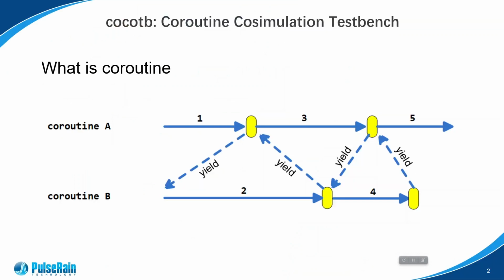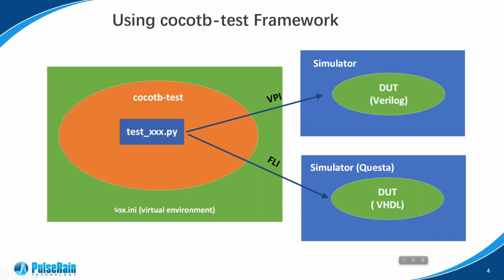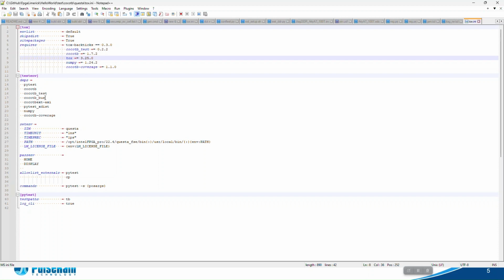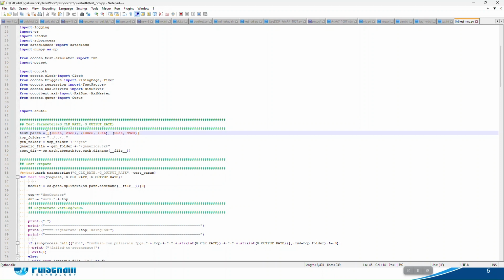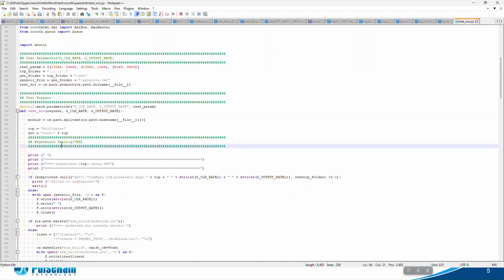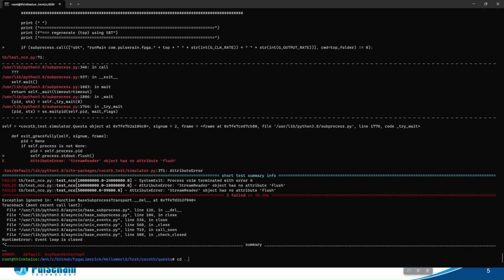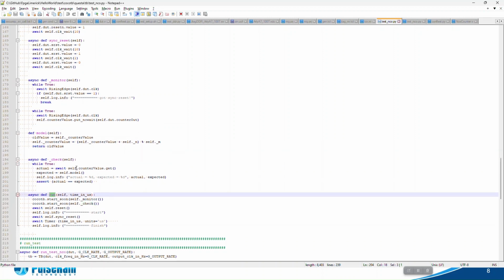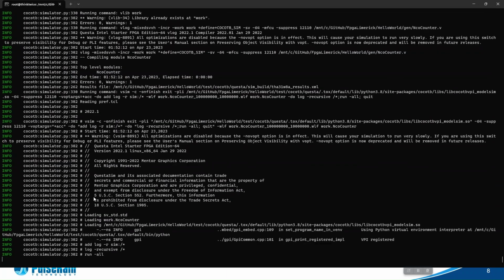FPGA Limerick(9) - Cocotb Tutorial: Test Bench Structure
Test Bench Structure for cocotb
Using tox and cocotb-test